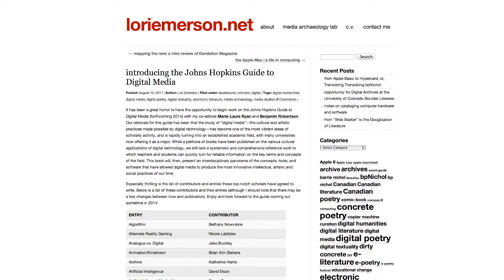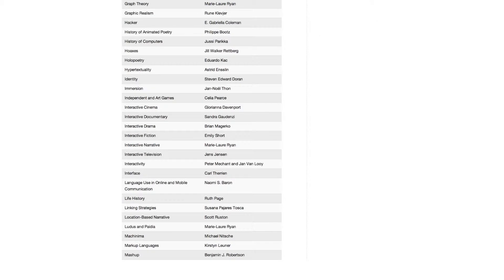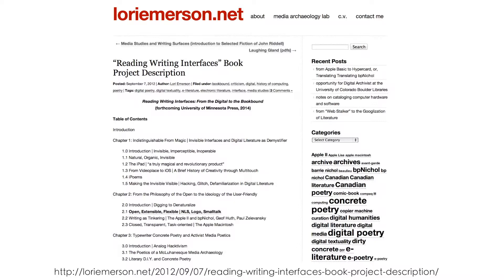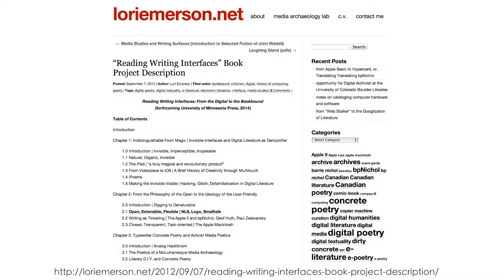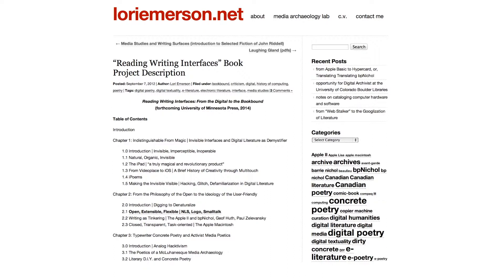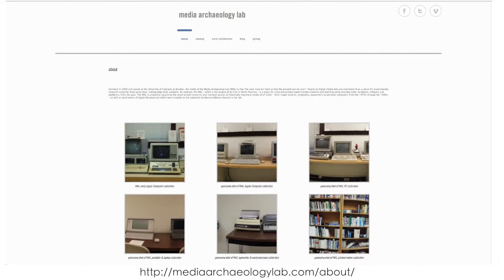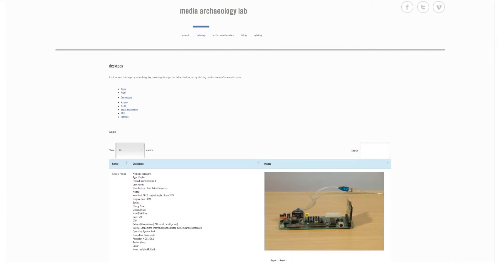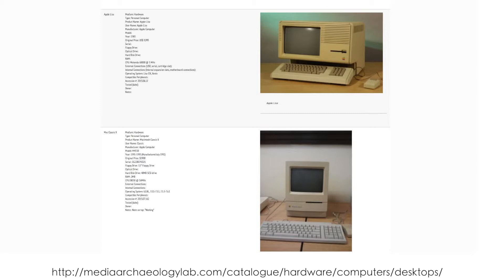Lori Emerson: Media Archaeology as Digital Humanities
Media Archaeology as Digital Humanities by Lori Emerson. Presented to the Digital Humanities Symposium at the University Libraries, CU-Boulder, August, 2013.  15 minutes.